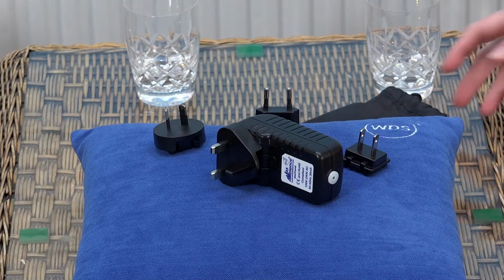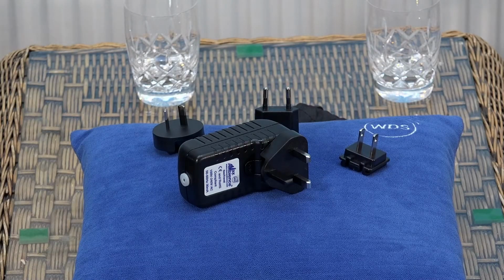WDS Products - Geo Travel Device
When we sleep at night our brain processes some of our conscious and subconscious thoughts and emotions. The philosophy of the "energy medicine" world to which this device belongs is that in addition to the physical body we are also comprised of a complex arrangement of energy bodies which, among other things, store trapped emotional pain. As part of the nightly self-cleansing process of the brain some of these unpleasant energies can be shed from our system – part of the process of sleep. We also discard imbalanced chi energy, which then dies off and becomes something called Si Chi (which is a lifeless, decaying energy). Because humans are so unaware of this phenomenon there is very little awareness of the need for energy cleansing, except for disciplines such as Feng-Shui or "smudging". So in the classic case of the hotel we have a bedroom where very many people have most likely slept and shed some of their psychic baggage – all of which has accumulated into an unhealthy cloud of energy detritus. All of this generates a large amount of the psychic equivalent of noise, and it also has a rather oppressive quality about it.

This is where the WDS Geo-Travel Device can be of tremendous help.